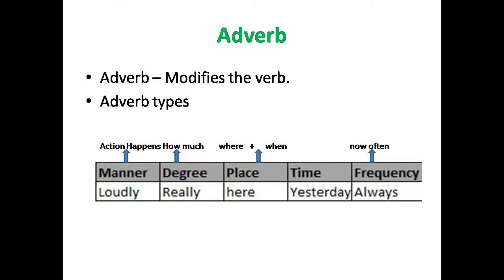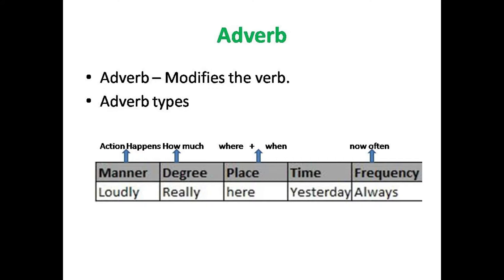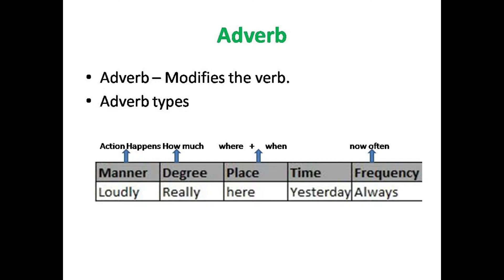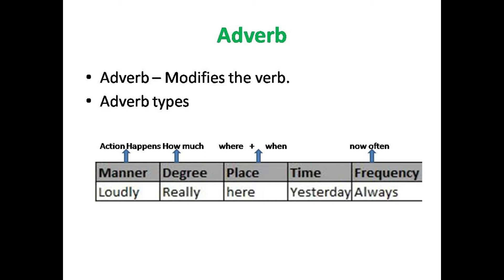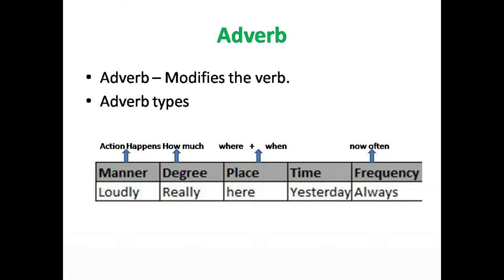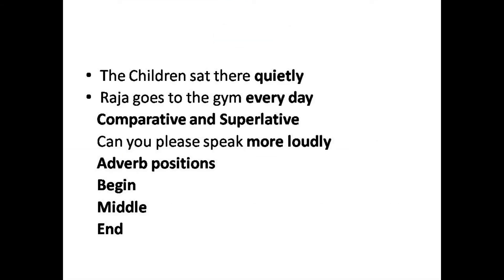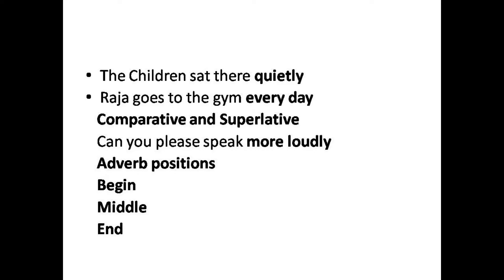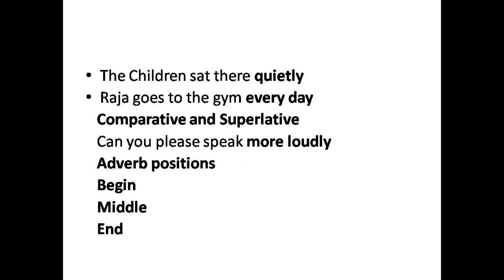ADVERB - English Grammar Part 6 - What is a ADVERB? - Types of ADVERBS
Here i have explained about Adverb with examples and types.